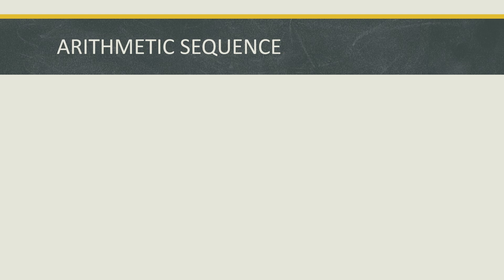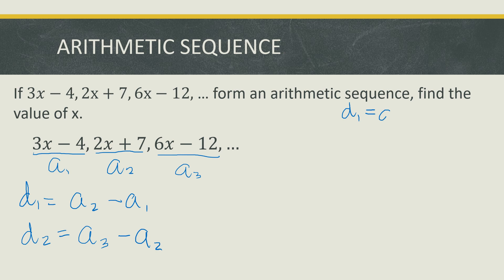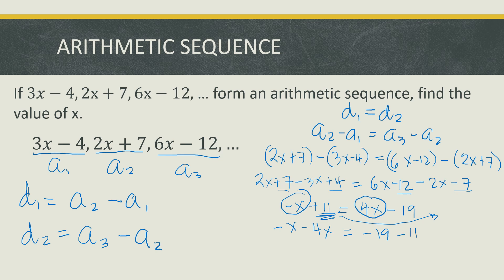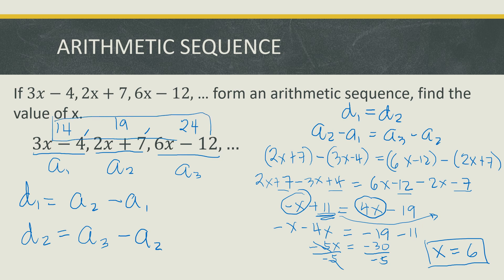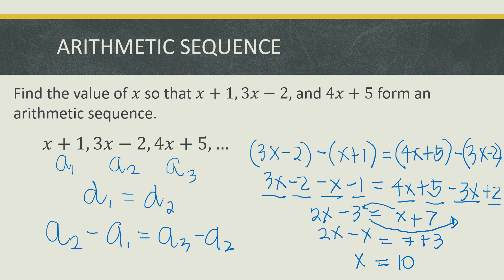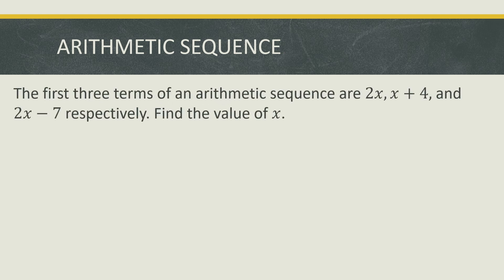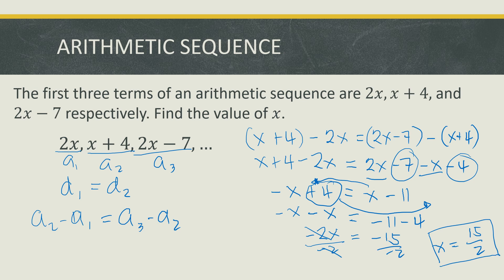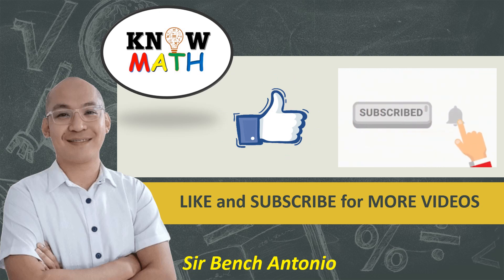(Grade 10 - Quarter 1) FINDING x IN THE FORM OF ARITHMETIC SEQUENCE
There are some problems in arithmetic sequence that the terms are in the form of algebraic expressions. We need to find first the value of n for us to know the arithmetic sequence. This video will show how to find the value of x of the terms of arithmetic sequence.